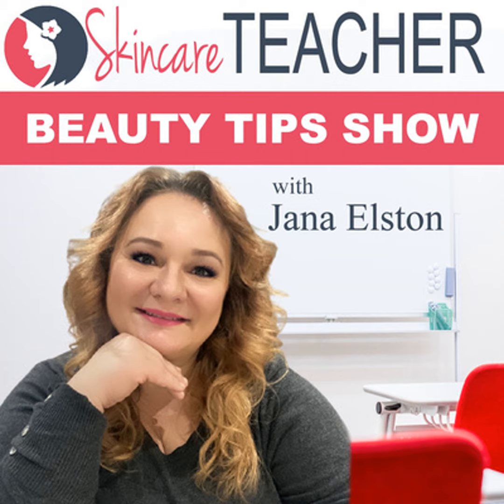6: What Is Microdermabrasion and What Can it Do For Your Skin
- What is microdermabrasion?
- What are the benefits of microdermabrasion? and much more...
YouTube Skincare Education Videos: ➡︎ / @janaelstonskincare
Tik Tok: ➡︎ / @janaelston
IG: ➡︎ / @janaelston
Facebook: ➡︎ / @skincareschoolonline

My mission is to empower 1 million people with the knowledge and confidence on how they can achieve amazing results for their skin using effective skincare products and treatments.

My goal is to not only educate but to inspire. I believe that knowledge is the key to confidence, and with that confidence, you'll find the best products and treatments that work for you.

From reversing sun damage to brightening pigmentation, and treating acne, aging, and sensitive skin, we'll explore it all.

Join me on this journey to make informed choices, reveal the best version of yourself, and love your skin.